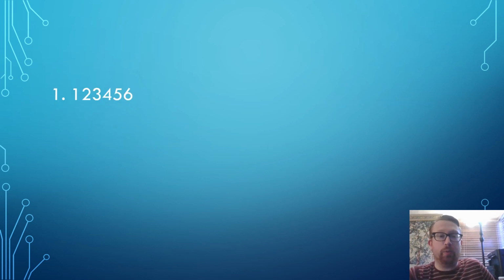Mr. Silbaugh's Digital Citizenship- Passwords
Mr. Silbaugh talks about Passwords in this video. This is for Mr. Silbaugh's 5th-8th Grade Computer Classes.